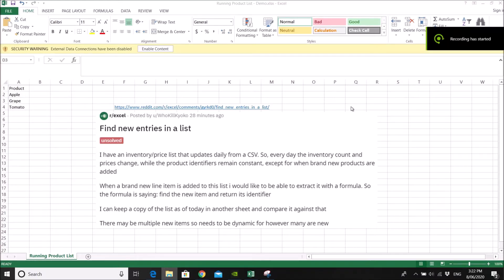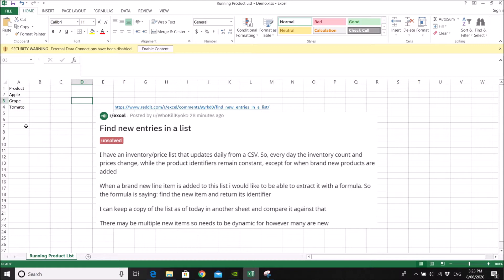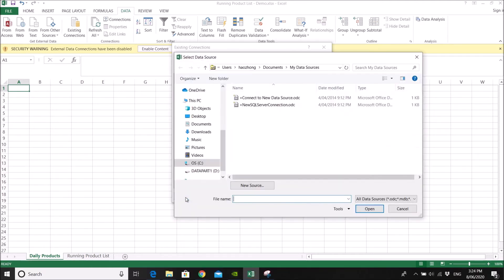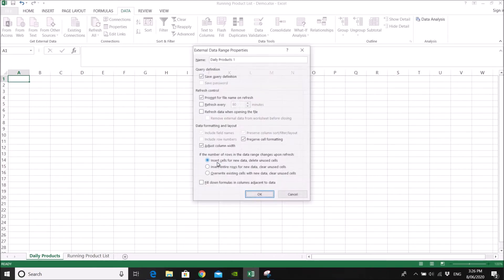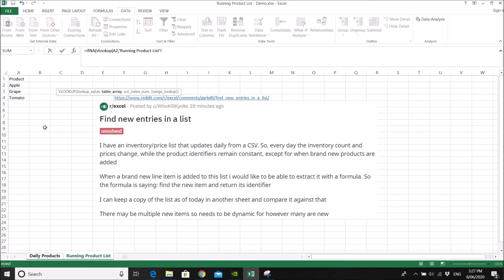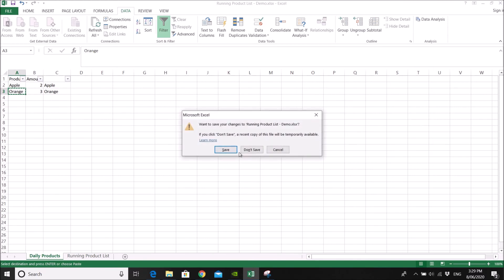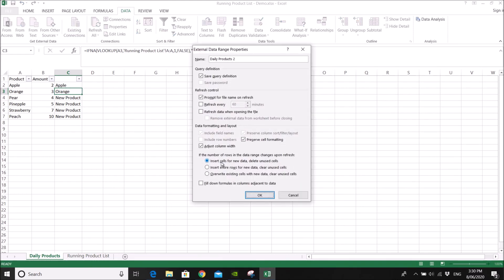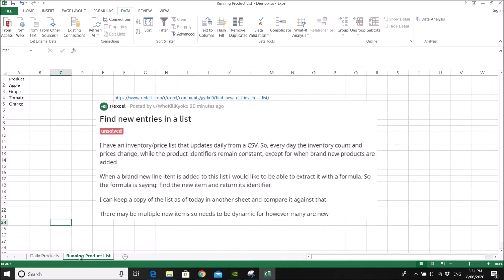Excel - How to use connect to a CSV file and update Excel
How to use connect to a CSV file and update Excel